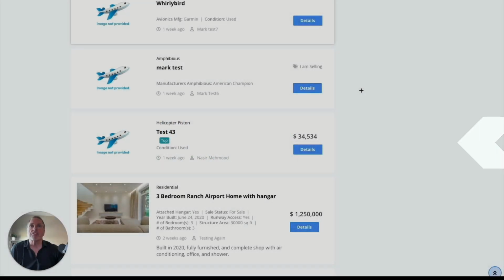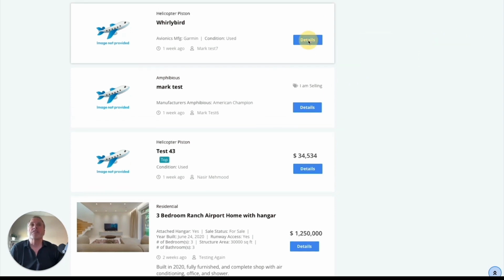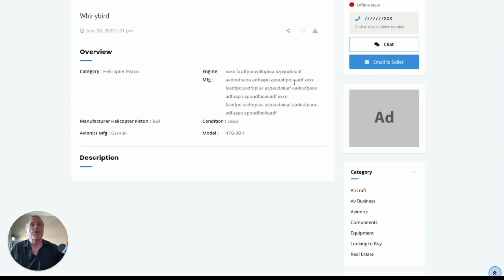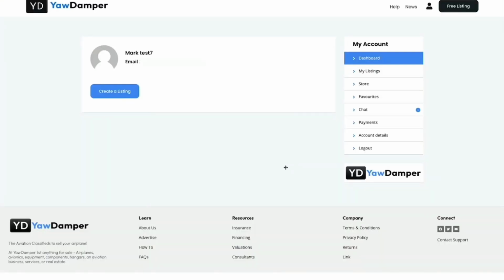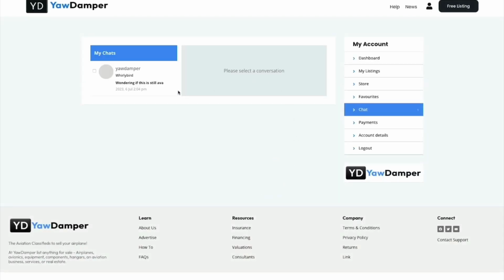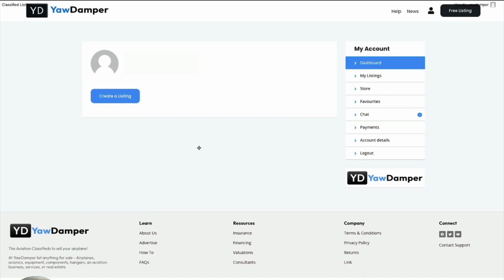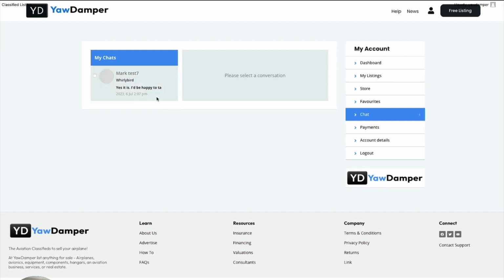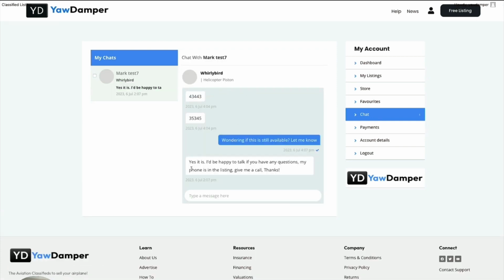How To: Use Direct Chat - YawDamper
This quick video shows how to use direct chat within a listing on YawDamper.

YawDamper is the best place to sell or find an airplane with the lowest marketplace listing rates around. Now users can easily create and edit their own listings and post them online fast.